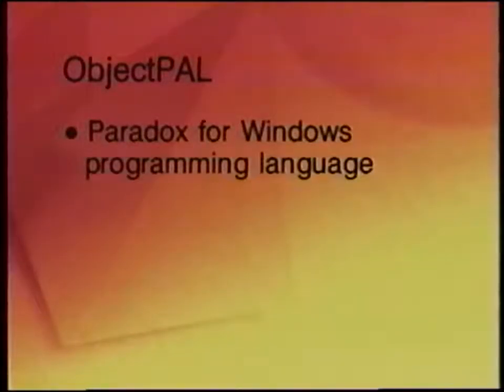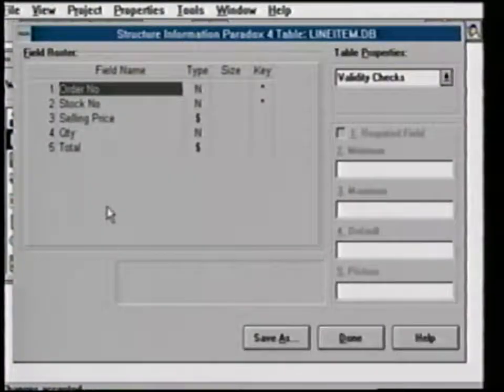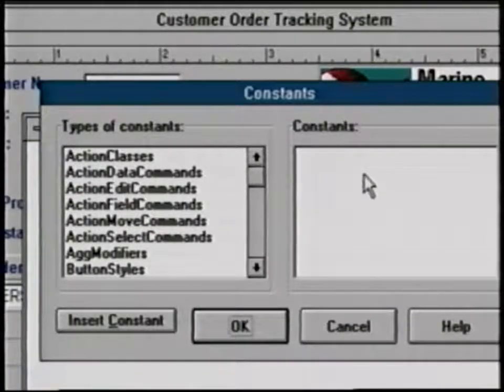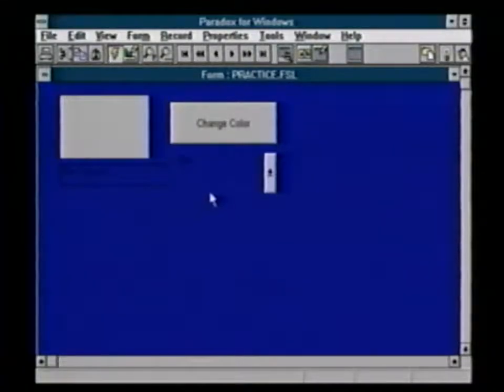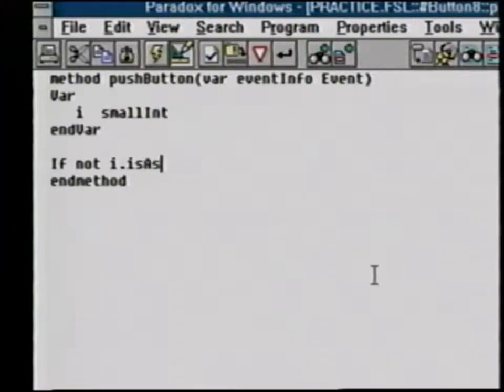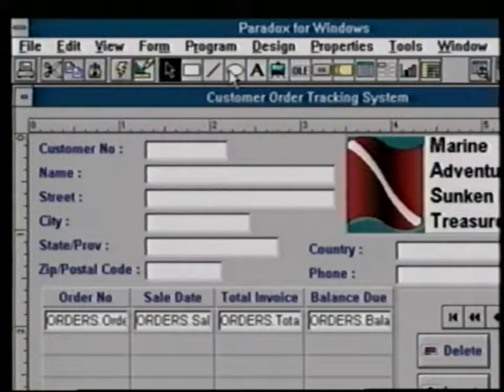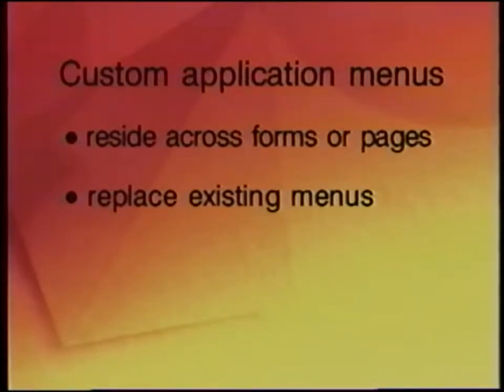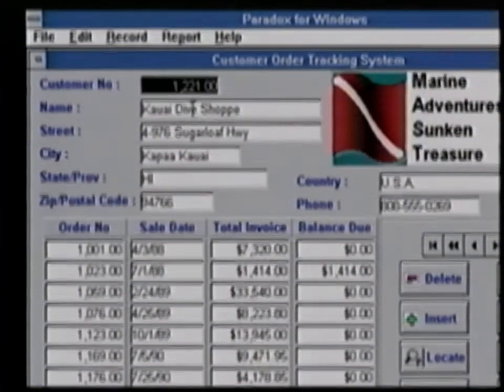Borland - Learn ObjectPAL Today, Level 1